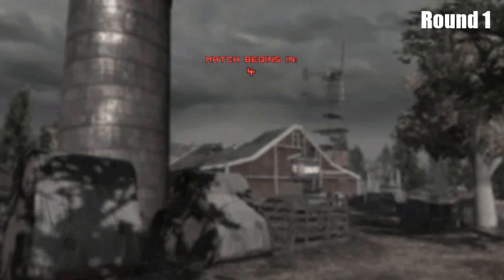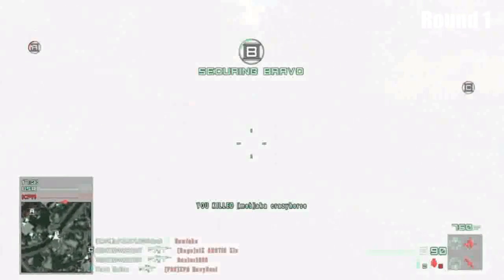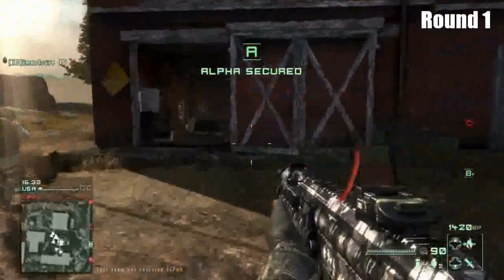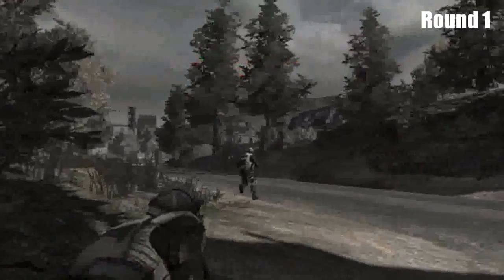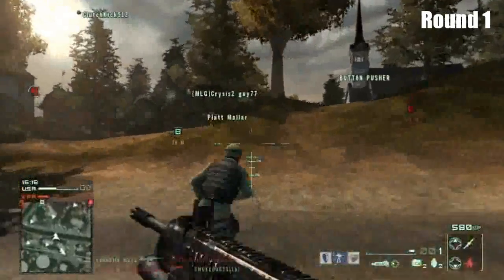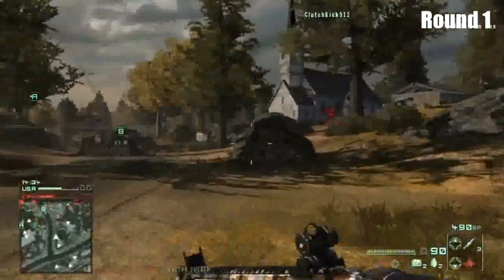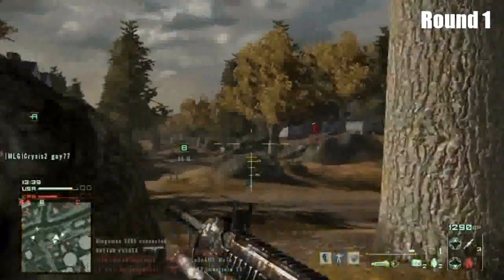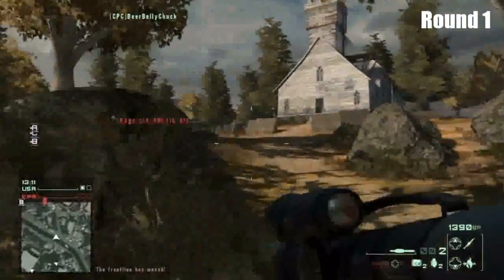Homefront - GC on Farm - Round 1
Yeah, this is cut into 3 parts (3 rounds).